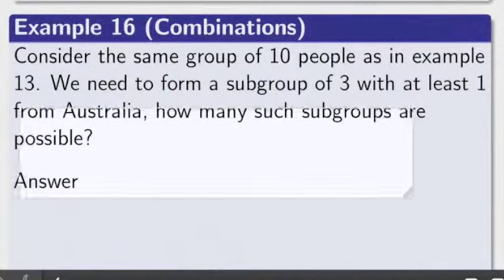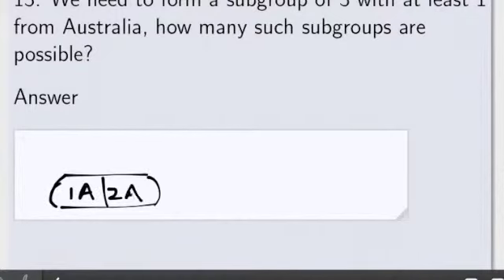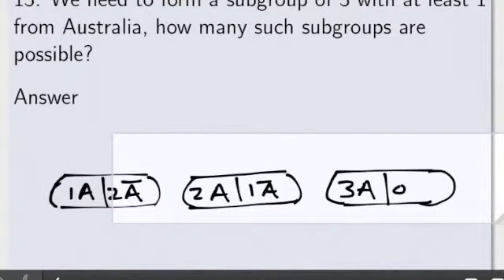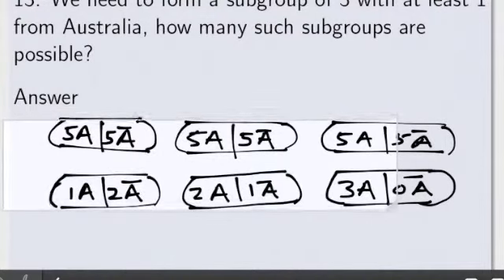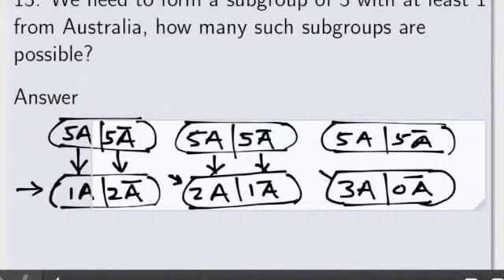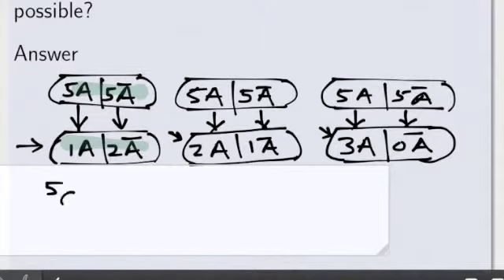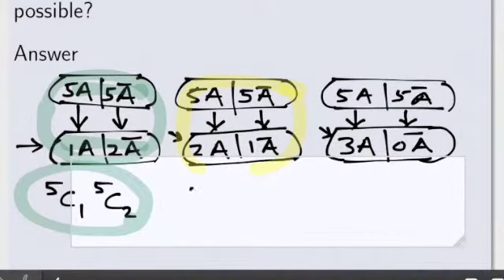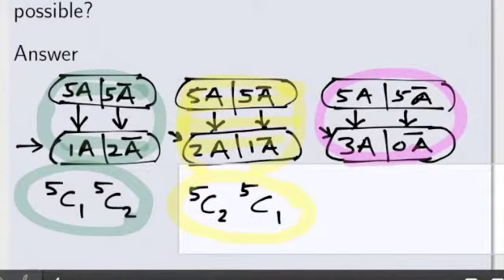Examples of Combinations-2